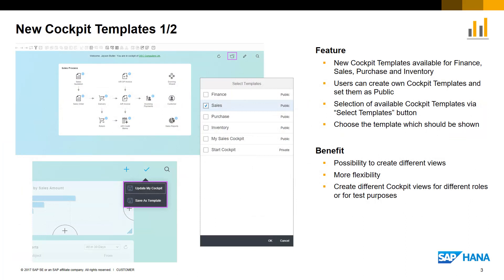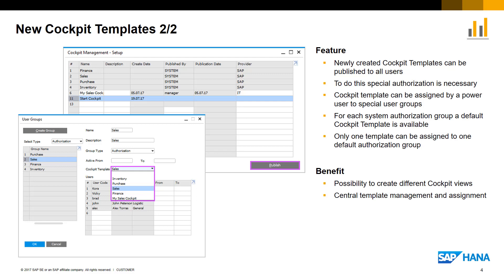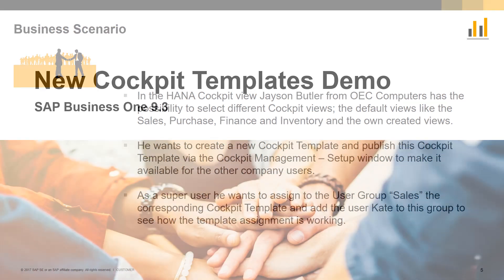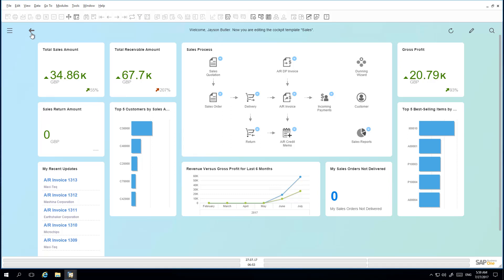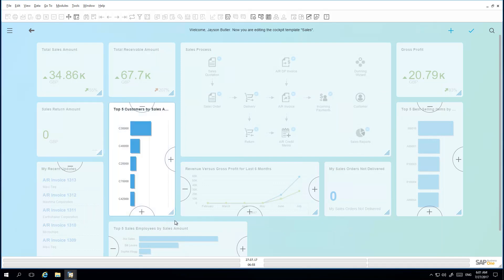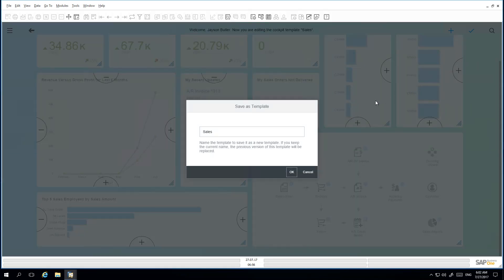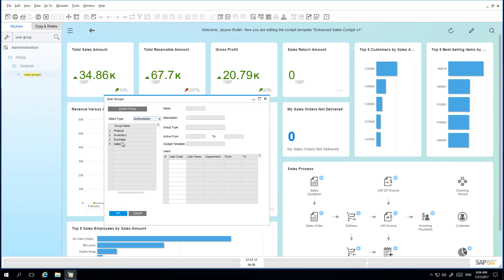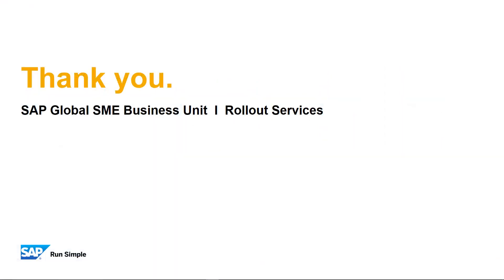New Features in SAP Business One 9.3 - Cockpit Templates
Simplify cockpit usage for your SAP Business One deployment and your users with the new cockpit templates - SAP Business One version for SAP HANA only